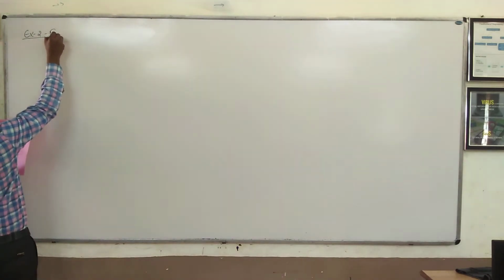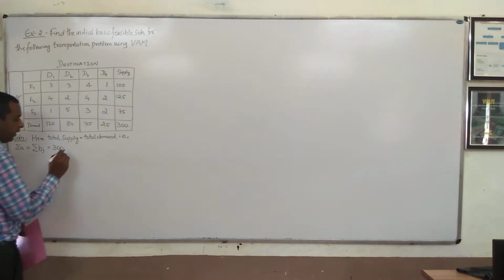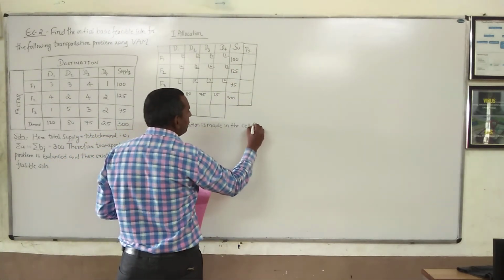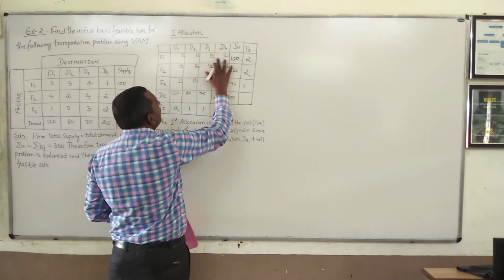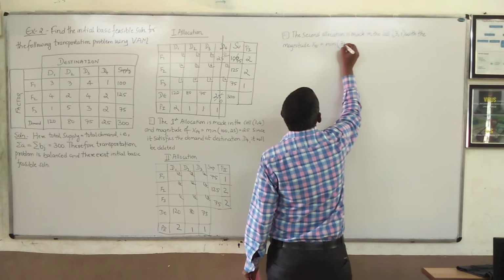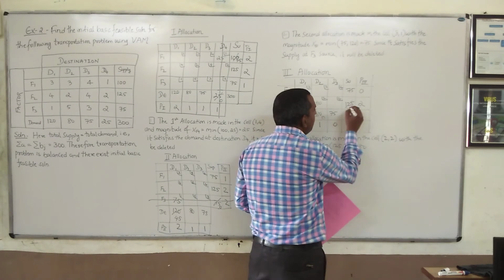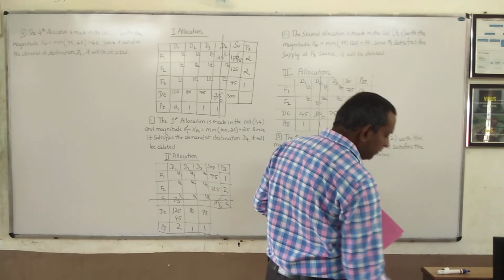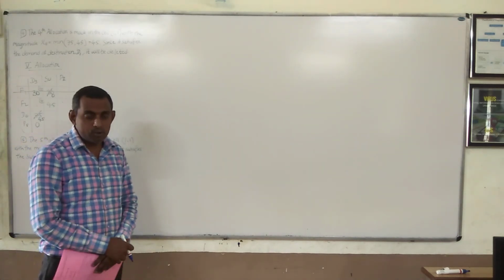TP VAM EX 2 PART 1